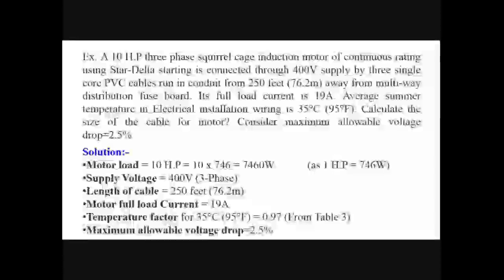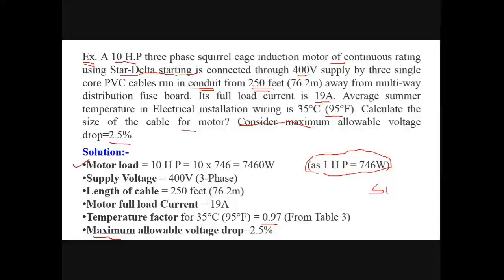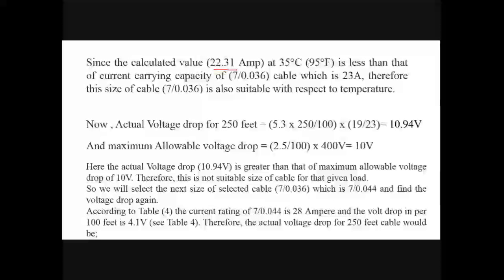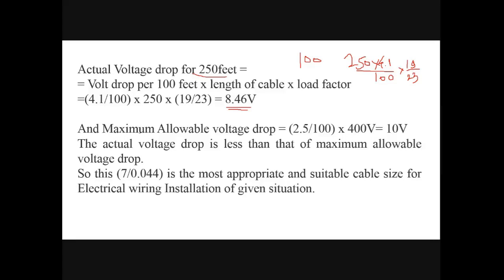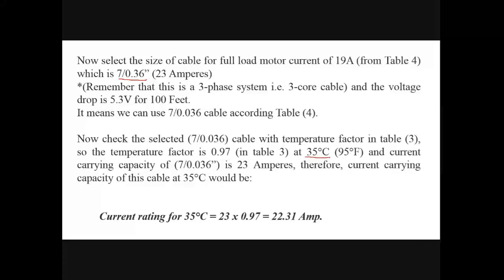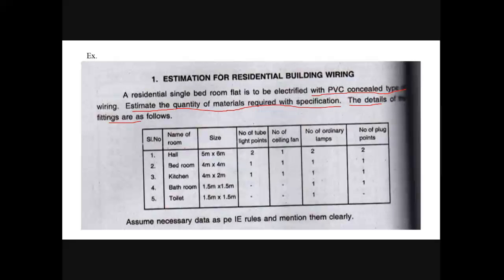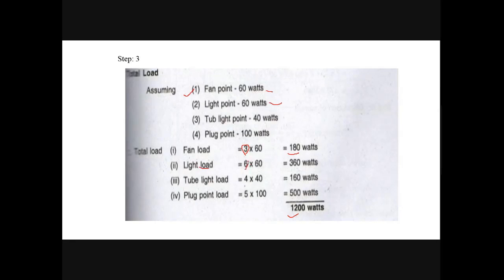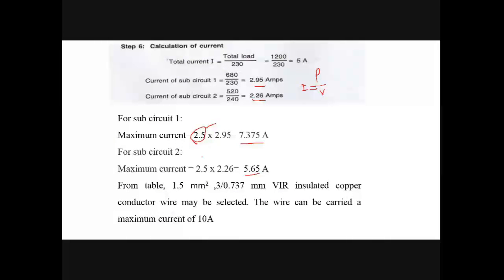Estimation and conductor size calculations of internal wiring II Numerical Part 2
In this video, we will discuss Estimation and conductor size calculations of internal wiring II Numerical Part 2.